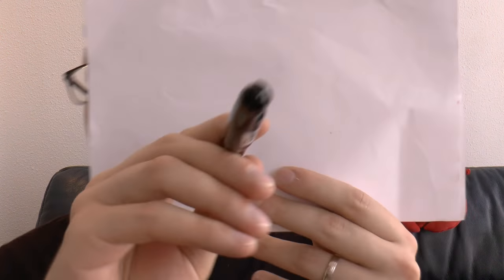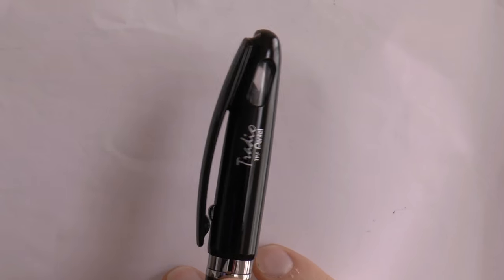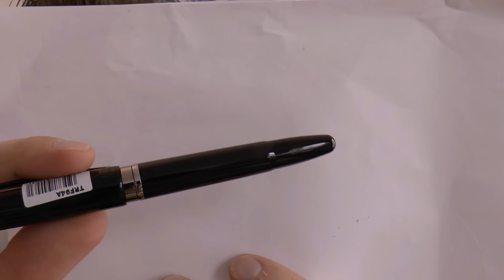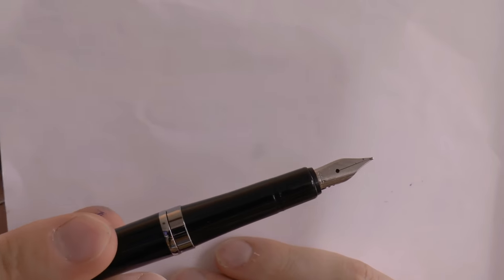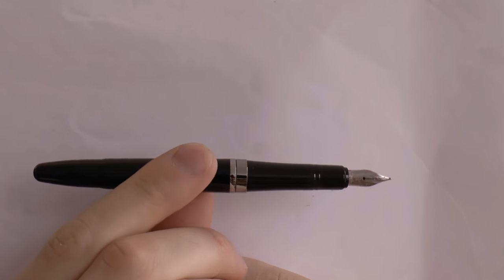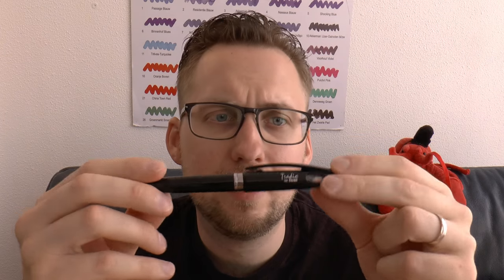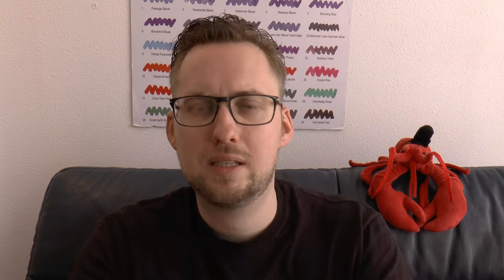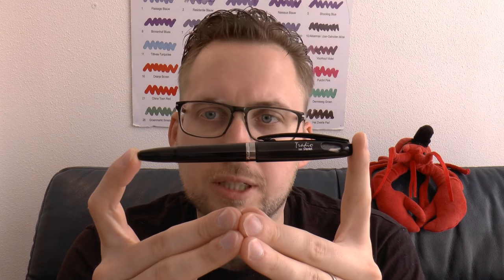Pentel Tradio Steel Nib Fountain Pen Review